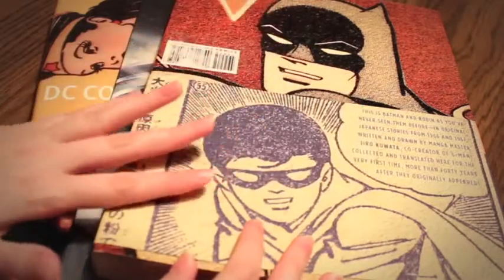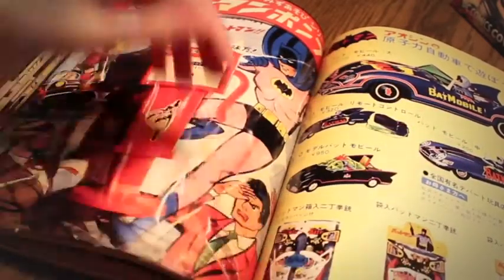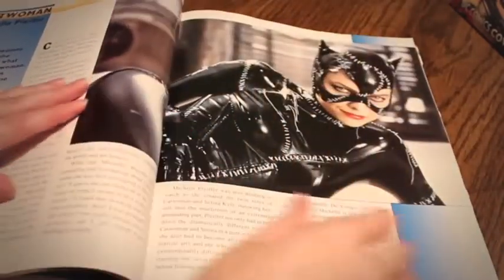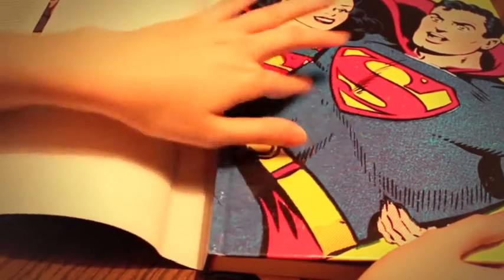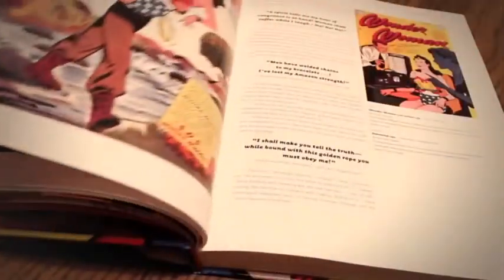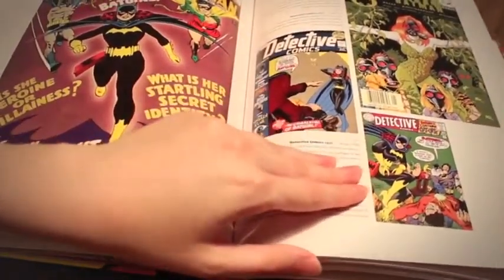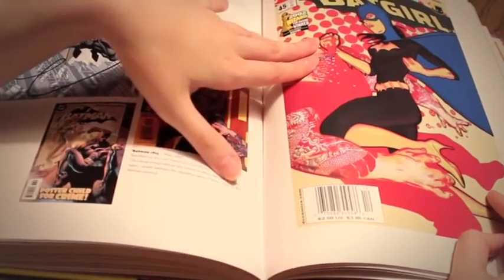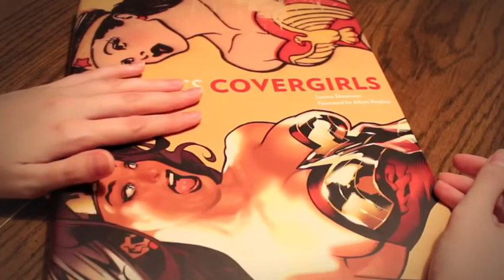Books for Comic Lovers Softly Spoken + Page Turning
Too many mouth sounds. My stupid face with the serious ASMR voice is so weird, idk how you're going to receive this one. Oh well! ^_^ Next time I will not use jump cuts... I've been watching too many non asmr youtube videos. I probably should have made this sound less self involved but the intention it to make tutorials that are helpful and should have a more budget driven theme, as well as explaining specific techniques used in my larger videos.